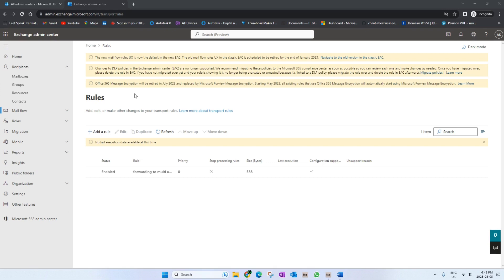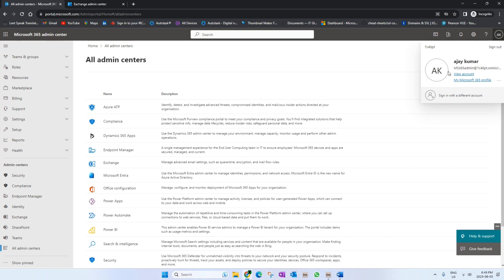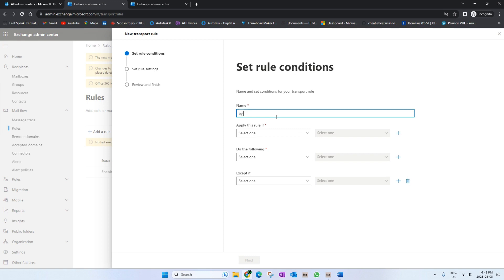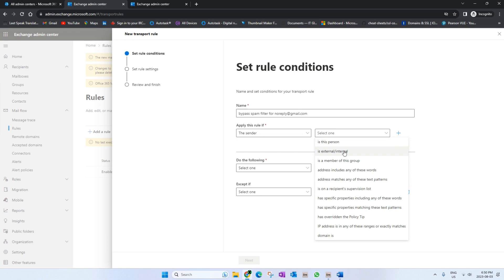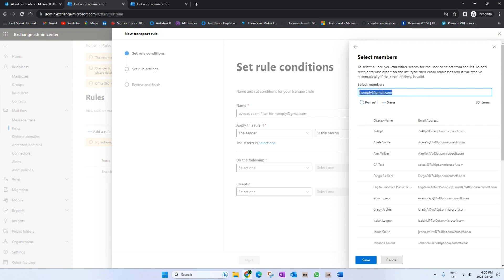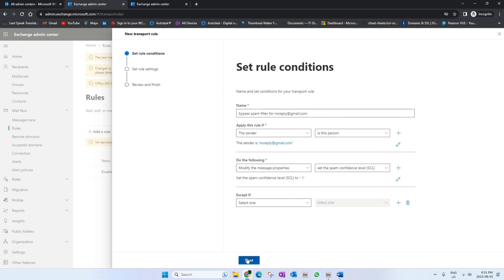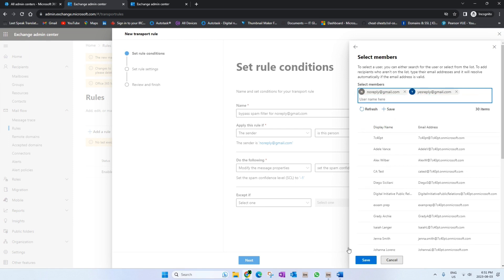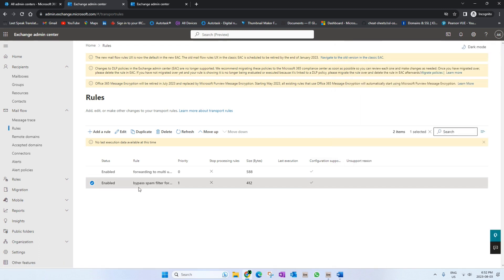Fix emails going to spam for Microsoft 365 users | How to create a Spam bypass rule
Quick Video on how to bypass an external email through Exchange online spam filter